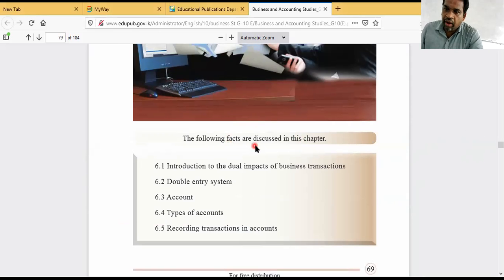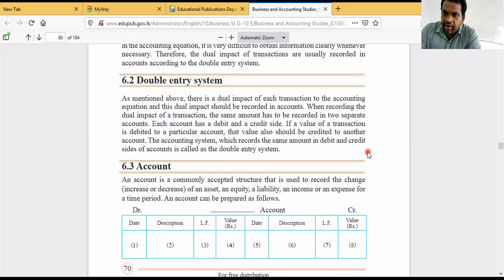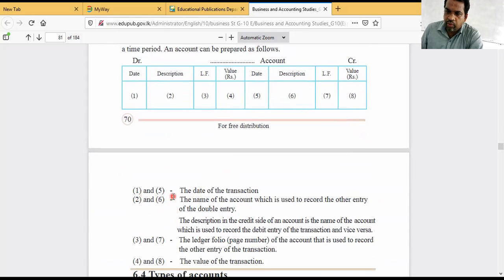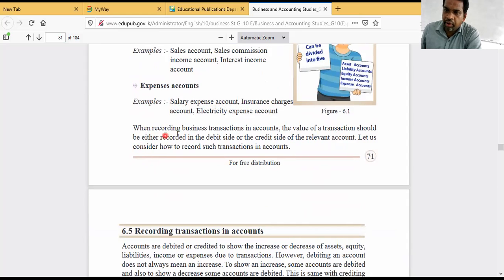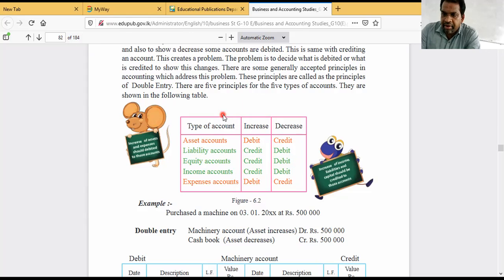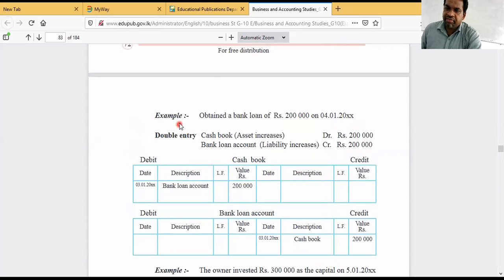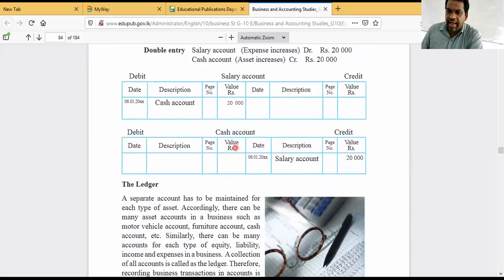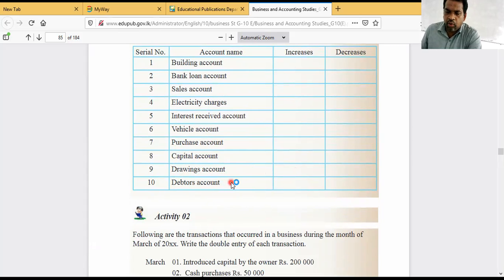OL business and accounting studies(O L commerce) shan kodithuwakku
Business and accounting studies -local ol commerce, by shan kodithuwakku